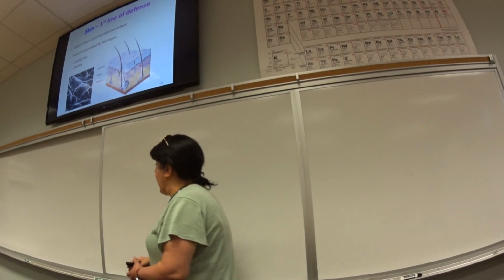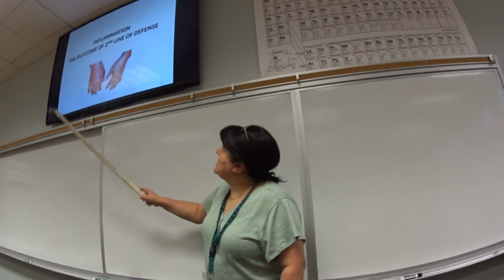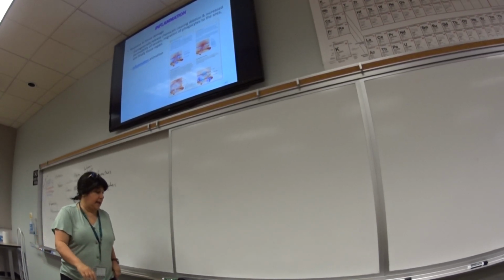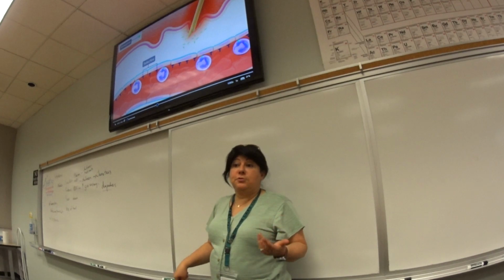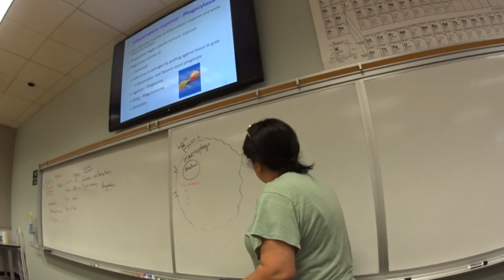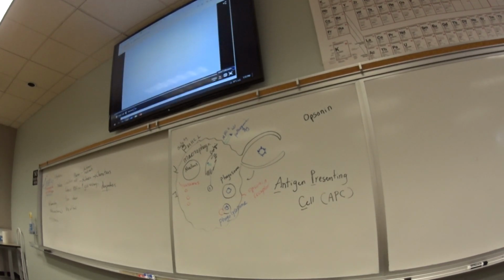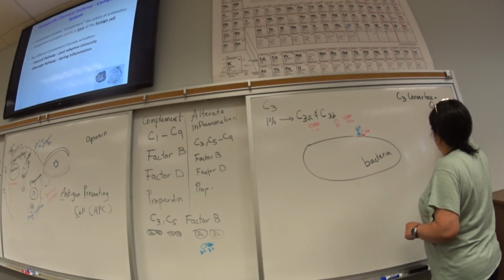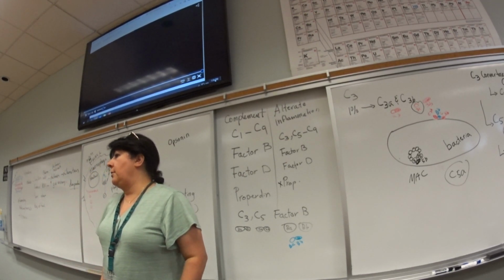Ch 12/13 Mon 10/30 Slides 42 - 71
MAH01640 1